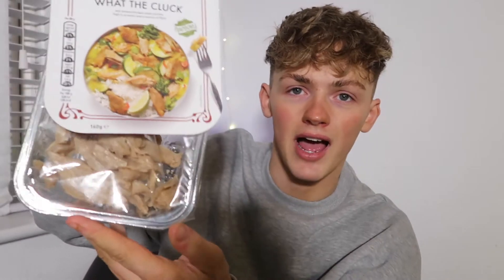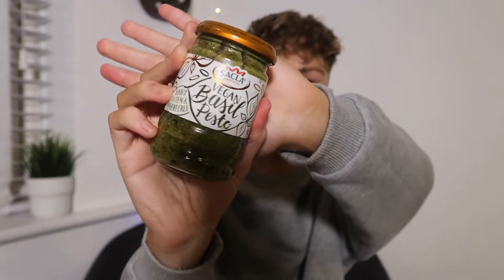DECEMBER FAVOURITES | 2021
I can't believe its the final favourites video of the year!